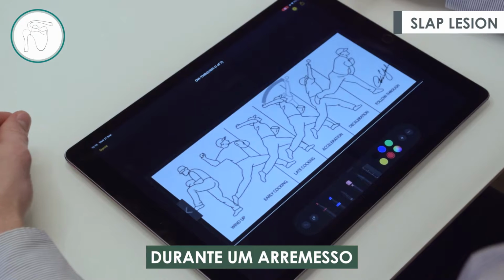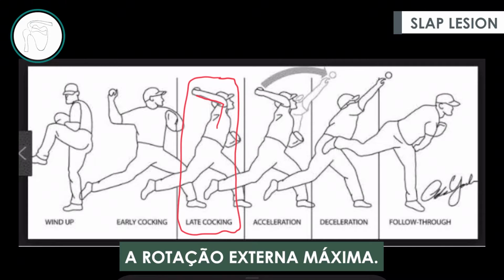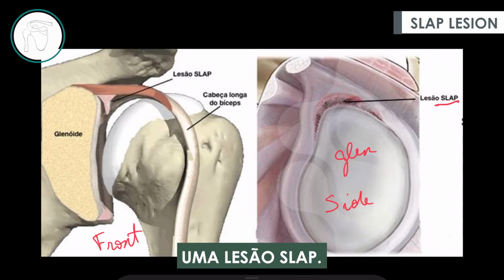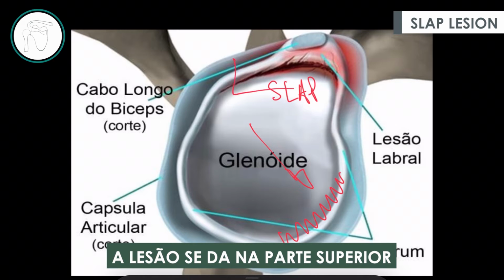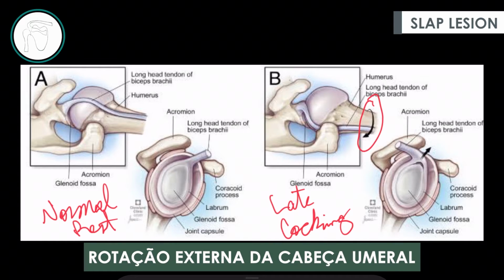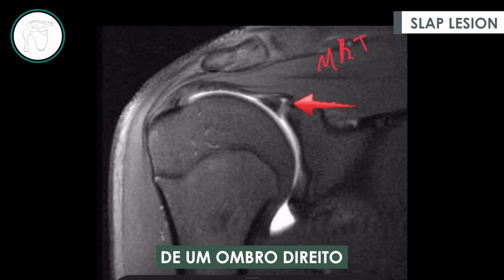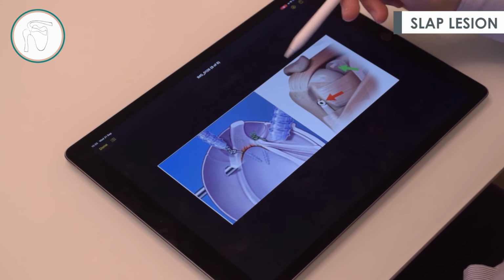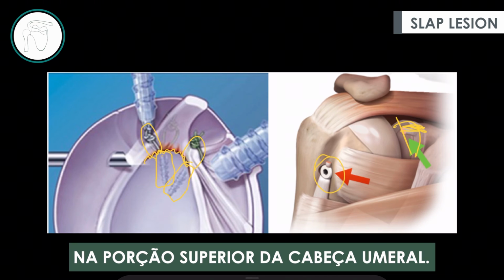SLAP - Superior Labrum Anterior to Posterior Lesion (Ortopedista Dr. Eric Curi - Ombro e Cotovelo)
A Lesão SLAP  é a lesão do ombro que ocorre no lábio superior da glenóide e acomete tanto o ombro quanto o tendão da cabeça longa do bíceps, normalmente devido a algum evento traumático ou a esforço repetitivo. Os pacientes referem-se que a essa dor no ombro sem uma localização específica, o que dificulta o diagnóstico.

Ortopedista Dr. Eric Curi - Ombro e Cotovelo